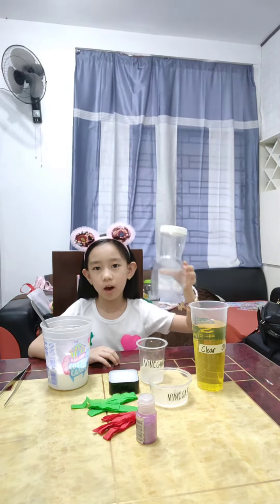TRYING TO MAKE A SIMPLE LAMP